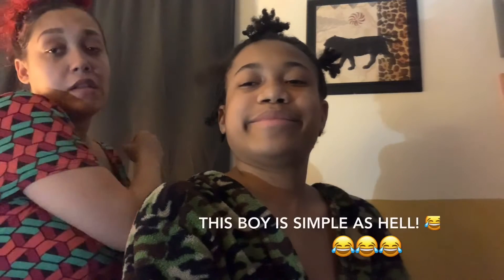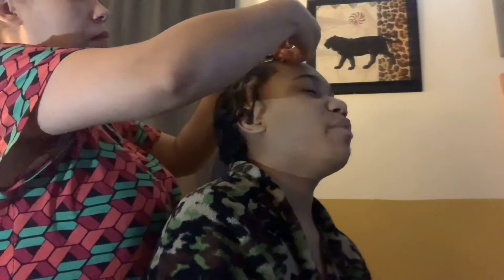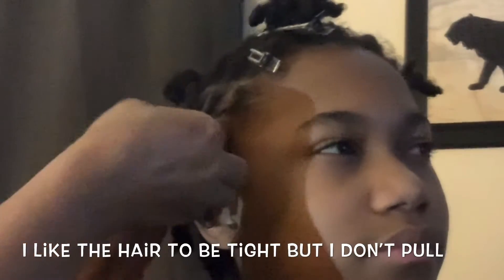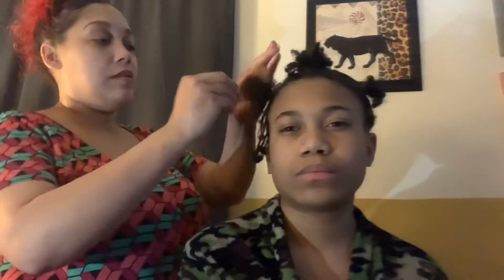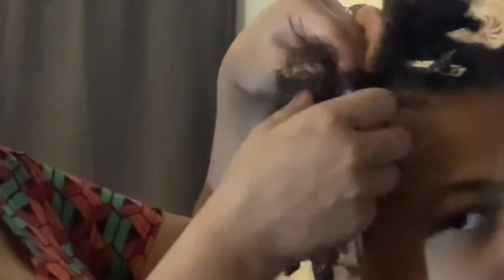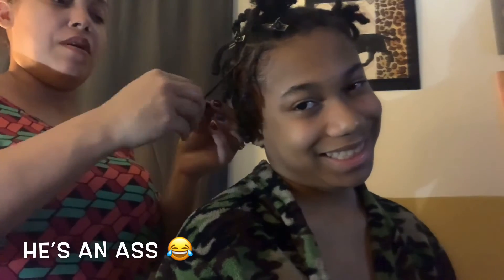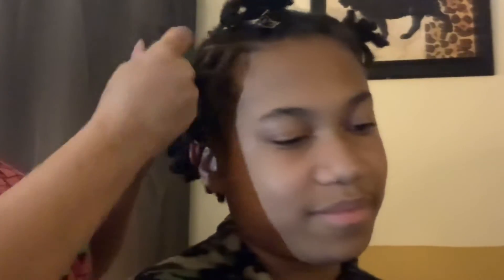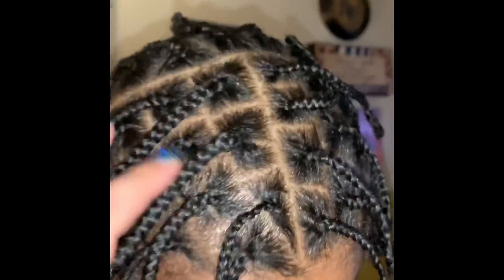Showing y'all the way I do my plat's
I wanted to show y'all how I do my plat's when I braid them overhanded to show that they can lay flat without having to wrap them right away. Hopefully, you enjoy. I plan to make more hair tutorials.